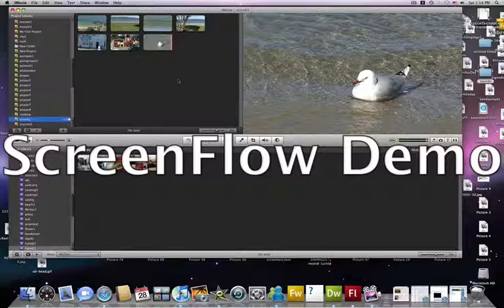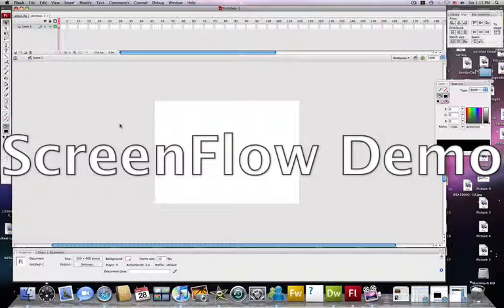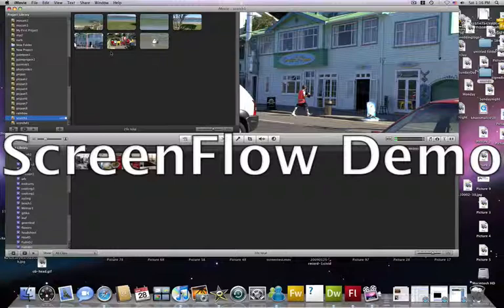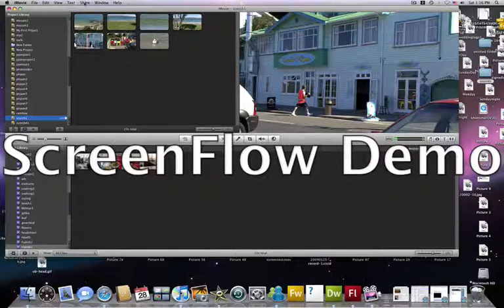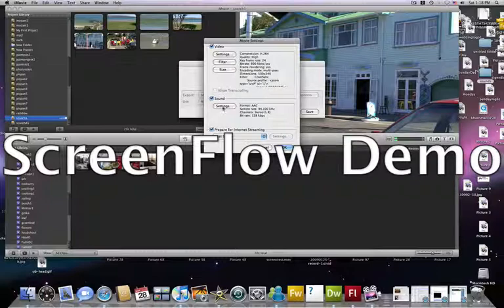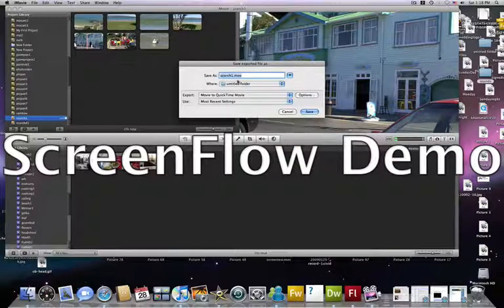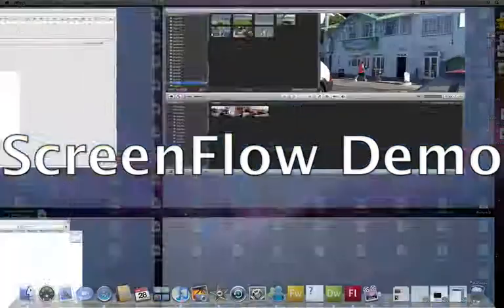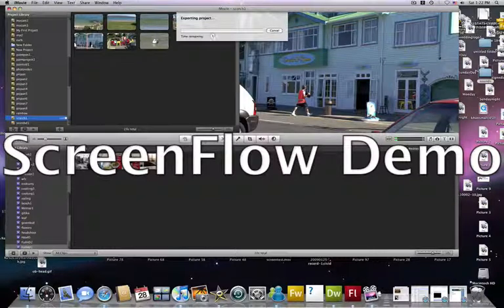Video Compression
How to compress video for the web